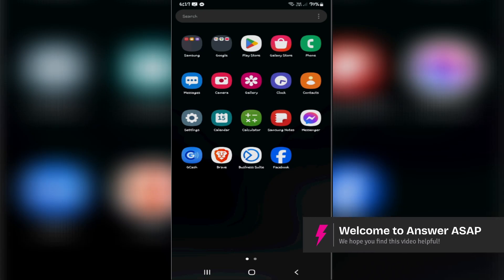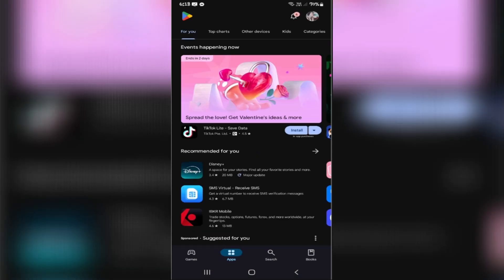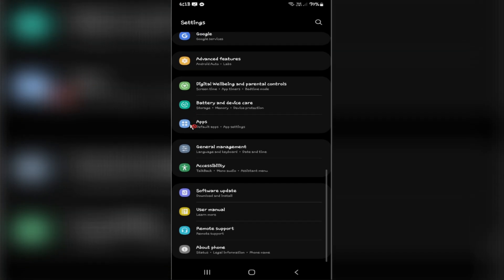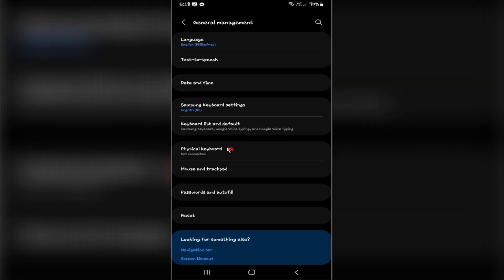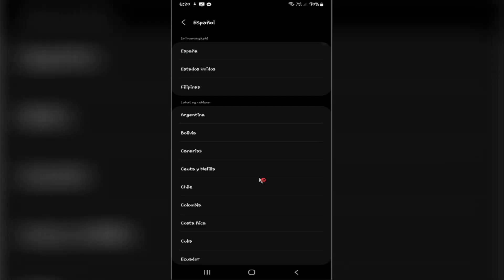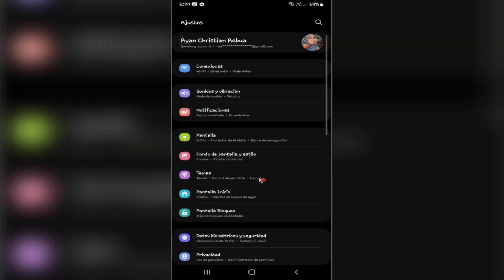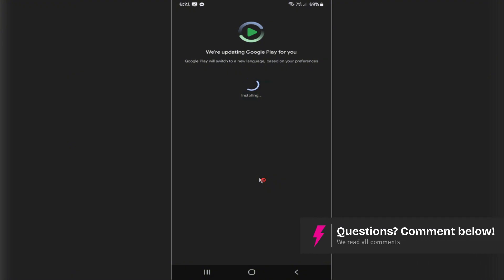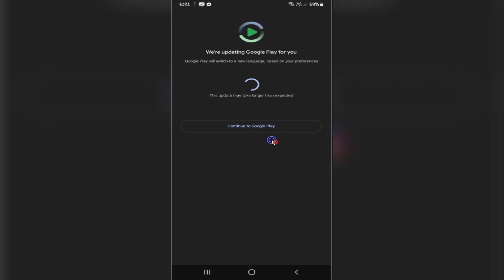How to Change Language in Google Play Store (Step by Step)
Want to switch the language in Google Play Store? In this tutorial, I’ll show you how to change your Play Store language on Android and desktop by updating your Google account settings. Follow this step-by-step guide to customize your Play Store language!